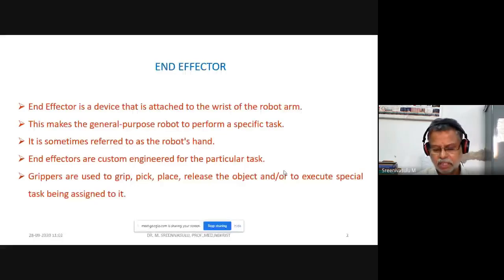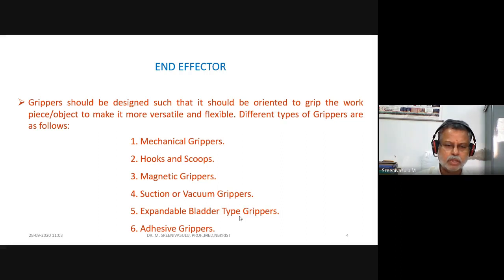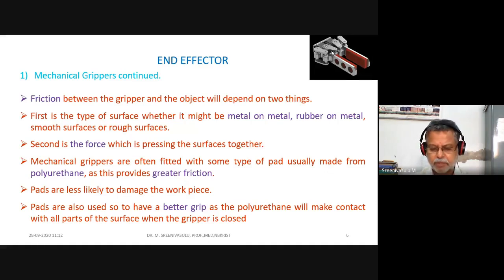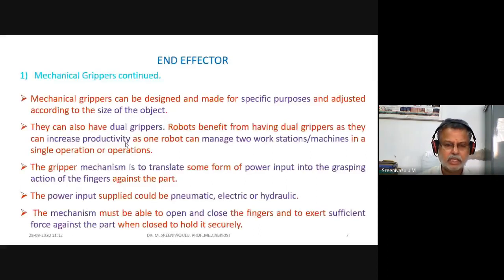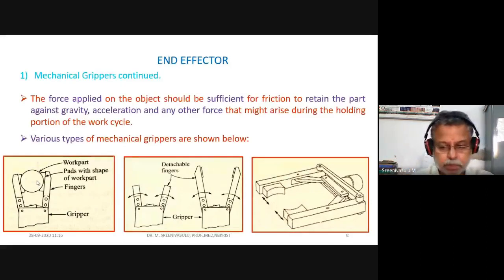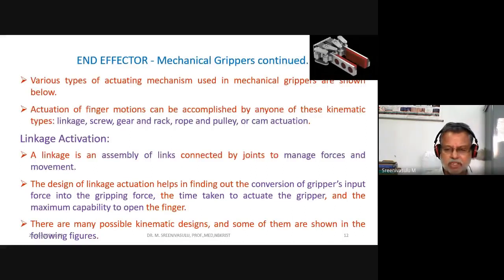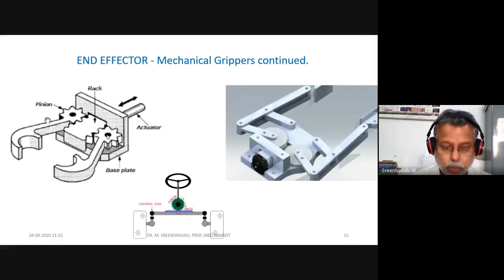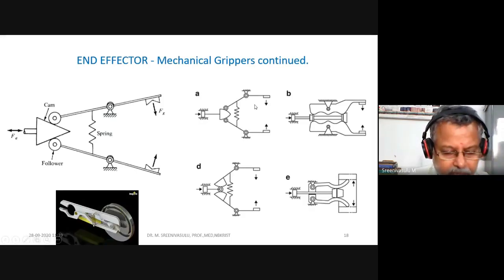21 ROBOTICS END EFFECTORS